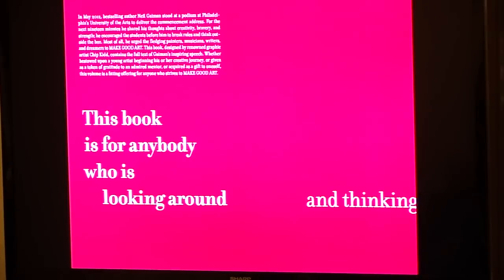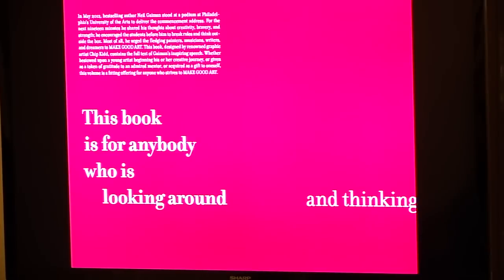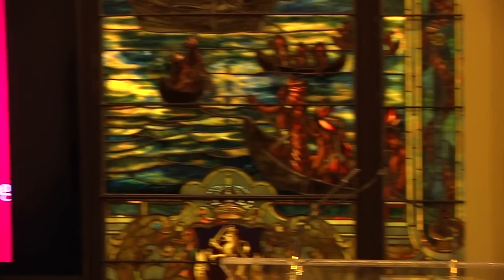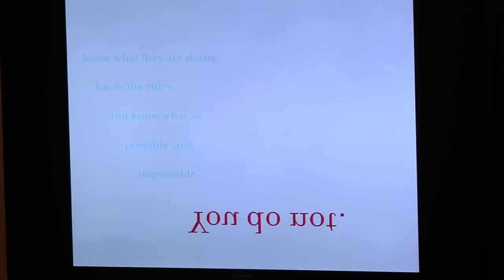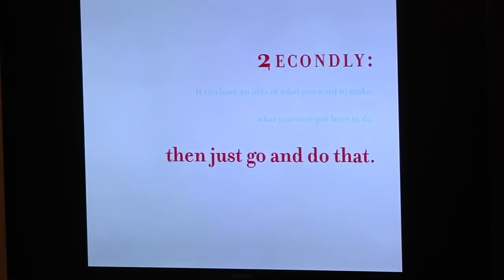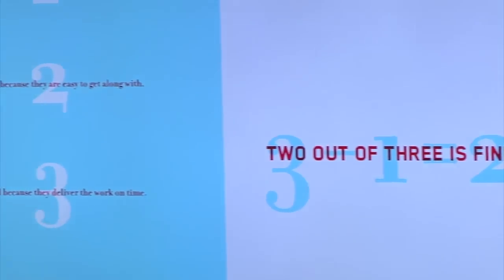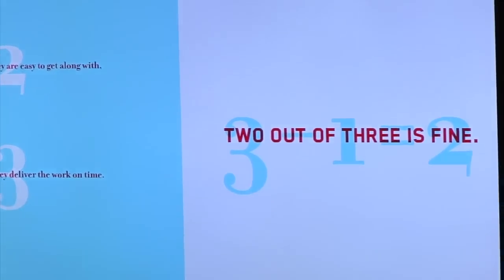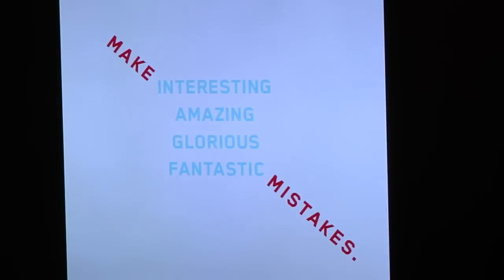Chip Kidd Inspires Book for Neil Gaiman's Make Good Art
Graphic designer Chip Kidd talks about the "typographical problem" of making "Make Good Art," a graduation speech author Neil Gaiman gave to Philadelphia's University of the Arts, into a book.